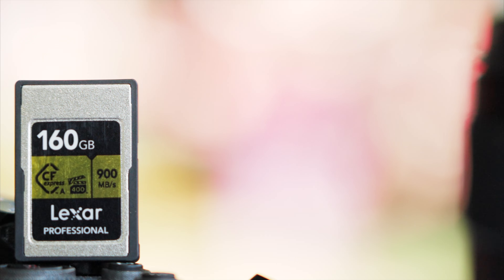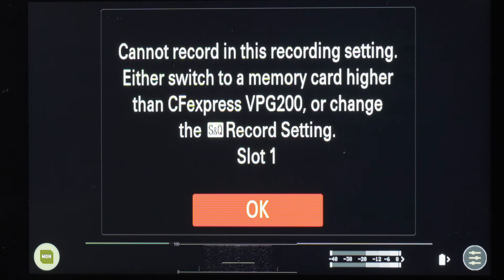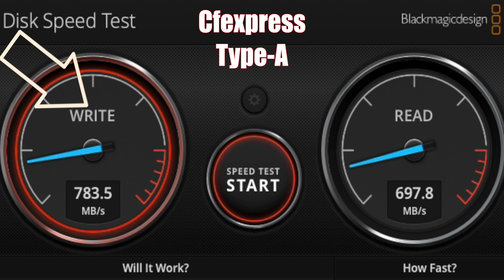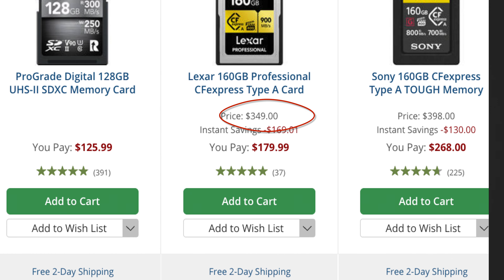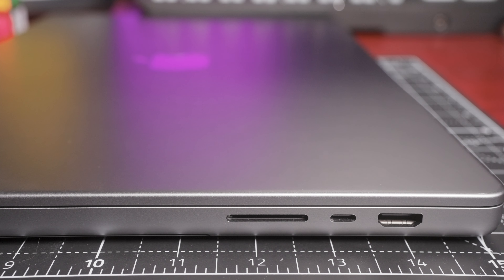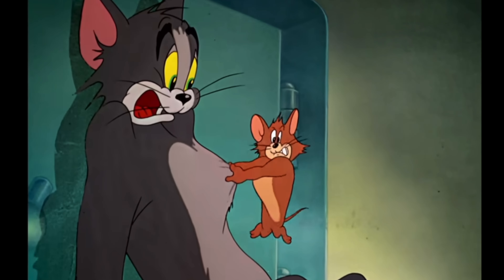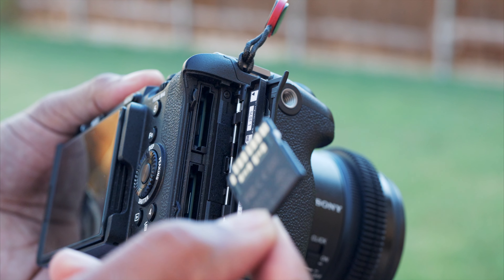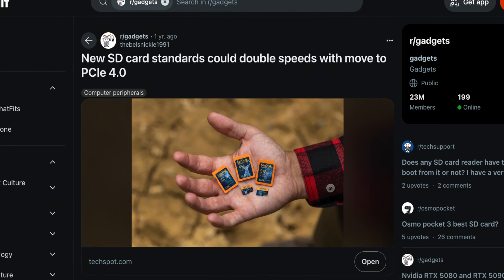Cf Express type A for Sony FX3 worth the upgrade?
In this video, I wanted to share my experience purchasing a CFExpress Type A card for my Sony FX3.  I decided to go the budget route when I purchased the camera and purchased the more budget friendly SDXC cards.  The SDXC cards cover the bulk of my use cases but the CFexpress cards do allow you to move data off the card faster as well as unlock a few high bit rate formats.

This is the link to verify if the CFexpress card made the GOOD GUY list.

Gear Used:
Camera: Sony FX3 and A7IV
Audio: RodeCaster
Lights: Aputure, nanlite, small rig 350D

0:00 - Intro
1:04 - Why upgrade?
1:34 - Speed Test SD vs CFExpress
3:00 - Costs | Price of SD vs CFexpress
3:54 - Compact Flash Assoc | VPG guarantee Tested Cards
4:08 - Form Factor | Type A vs Type B
5:15 - Type A and SDXC use the same slot
5:31 - Summary